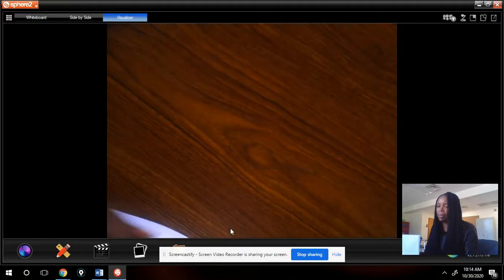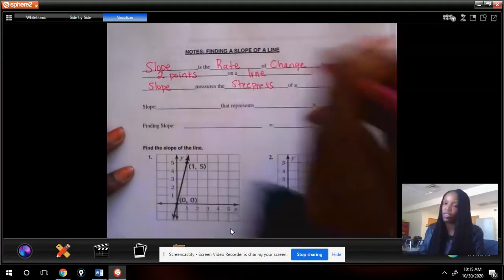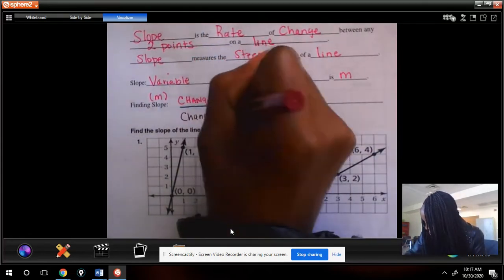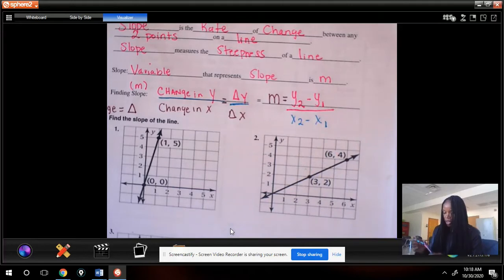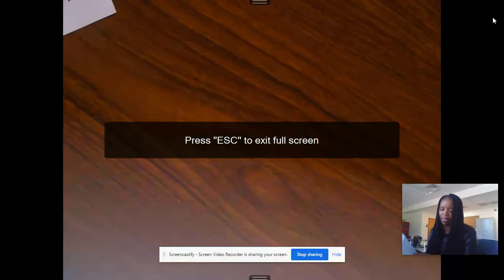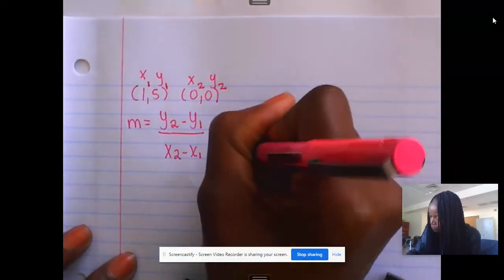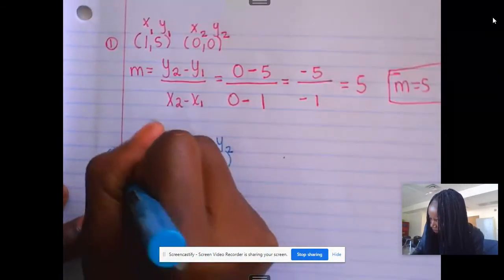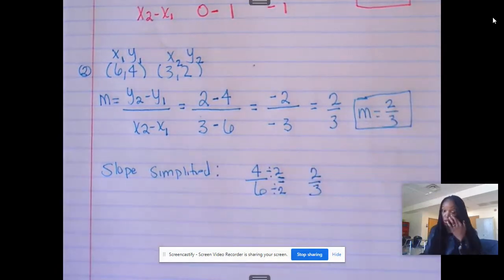Video-Slope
Slope Formula